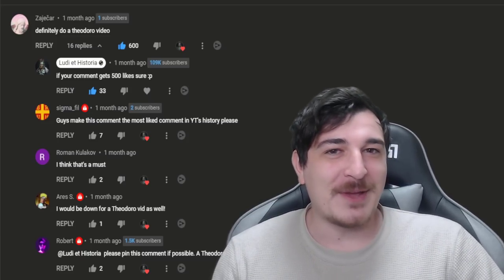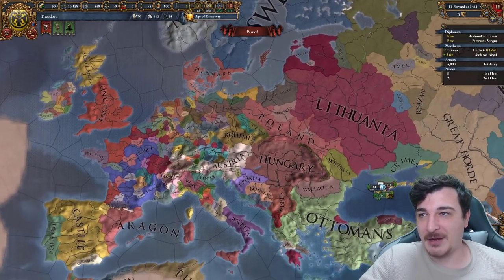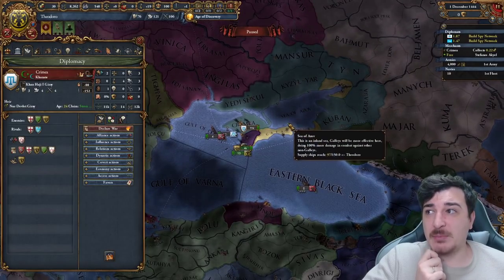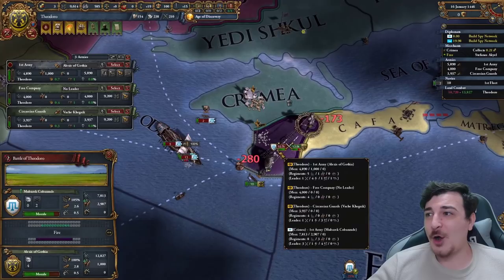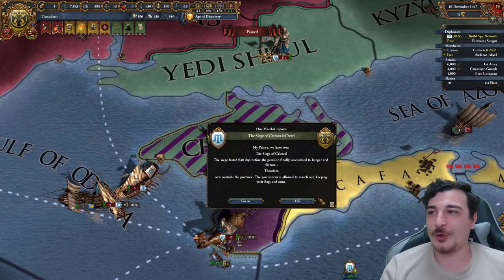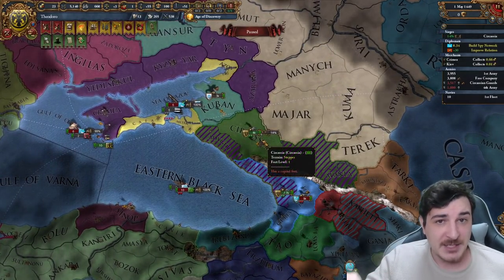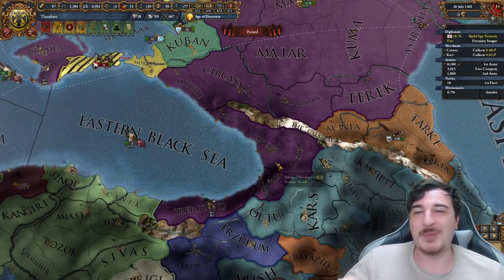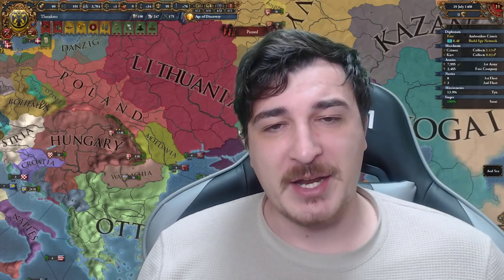Theodoro Is The Most Underrated EU4 Nation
This EU4 Theodoro Guide shows what are the best ways to begin your campaign and how to actually get the gothic invasion achievement as theodoro in eu4

An EU4 1.33 Guide for the nation of eu4 theodoro where we gun for the eu4 gothic invasion achievement which only eu4 theodoro can get. Speaking of, eu4 byzantium historically was very close diplomatically with eu4 theodoro before eu4 ottomans made eu4 theodoro a directly owned province after incorporating eu4 crimea in 1475